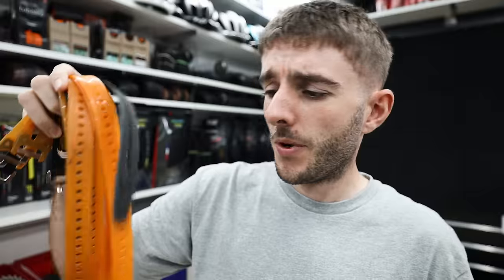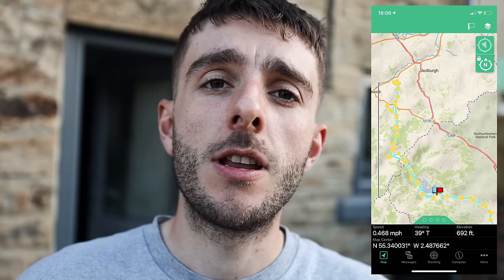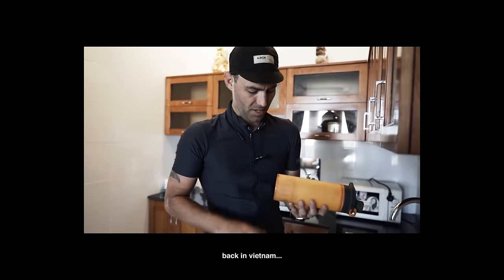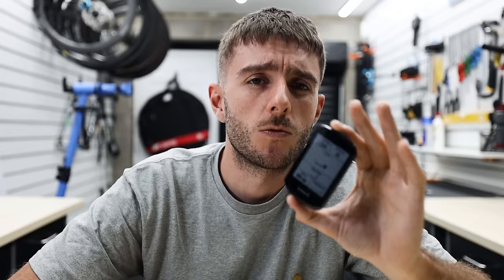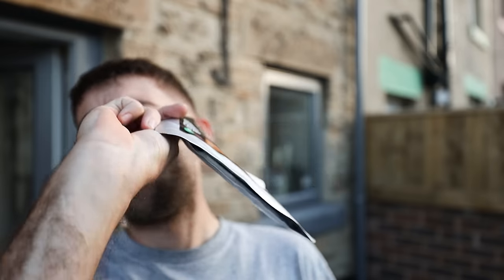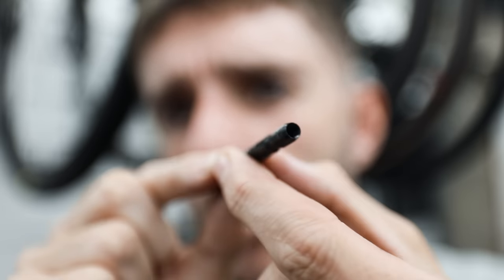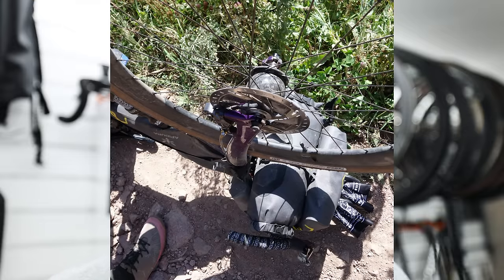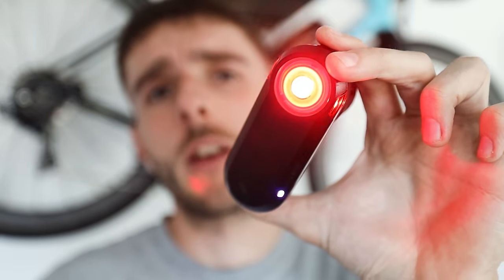16 Really Useful Things for BIKEPACKING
You never know what's going to happen while bikepacking. Here's a list of cycling things you might want to consider taking. Thanks Garmin for sponsoring this video, you'll see 3 of their products used as examples.

Attacus Cycling,
Wilier Triestina,
MET Helmets,
Shimano,
fidlock,
Hutchinson Tyres
Tailfin
GT85